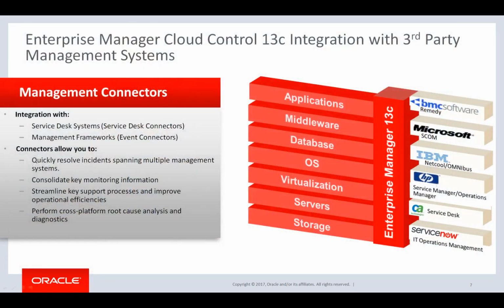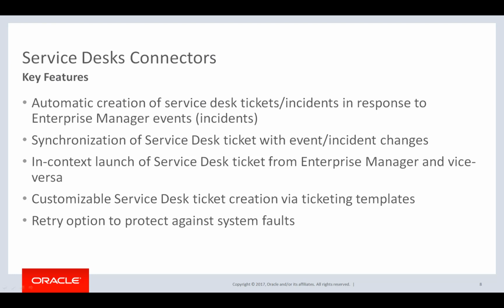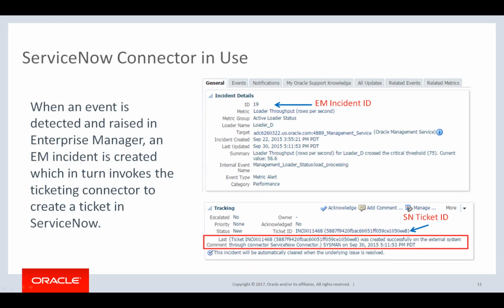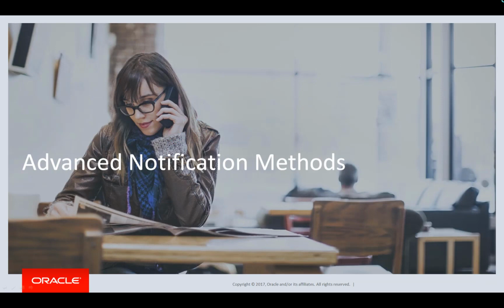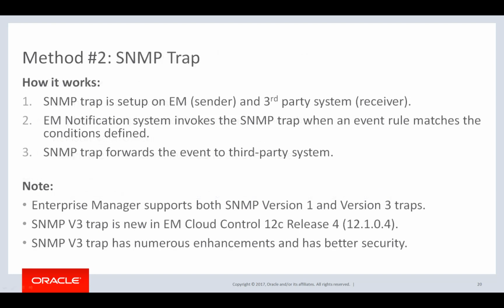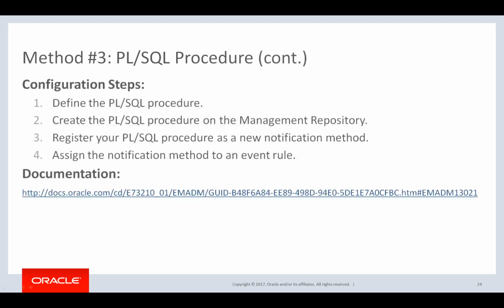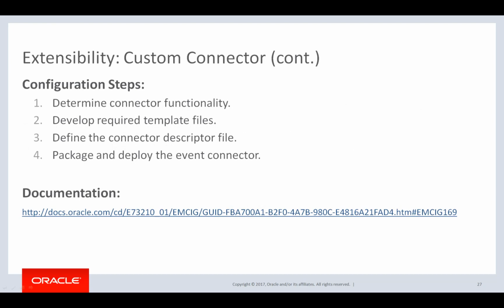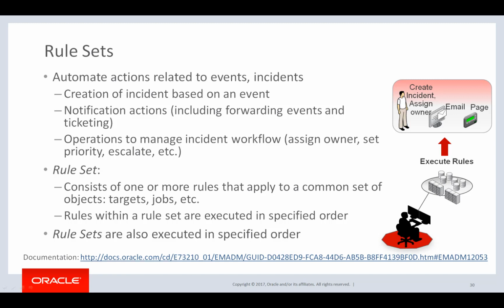Oracle Enterprise Manager Integration with 3rd Party Systems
Enterprise Manager has a number of management connectors to integrate with popular 3rd party management systems. The management connectors leverage EM’s connector framework in order to forward event and incident details to 3rd party systems. Besides the management connectors, Enterprise Manager also has a number of Advanced Notification Methods when the use case is more complicated or when there is no management connector available. Enterprise Manager is highly extensible and provides a Connector Framework API which leverages web service calls to create and update events or tickets in 3rd party systems.